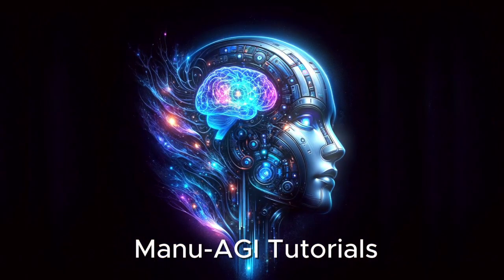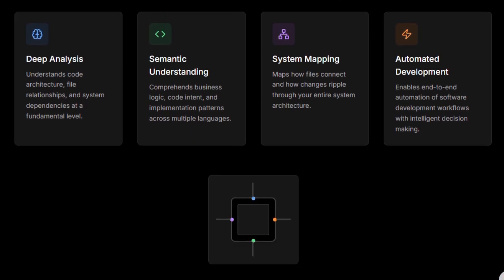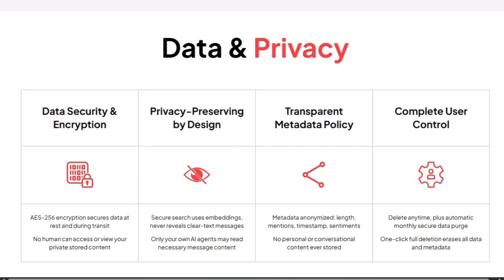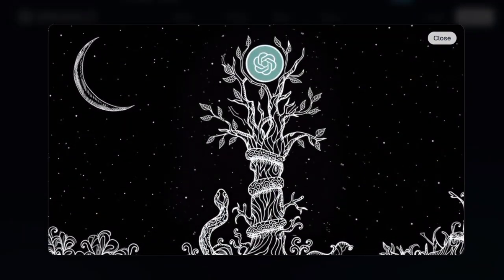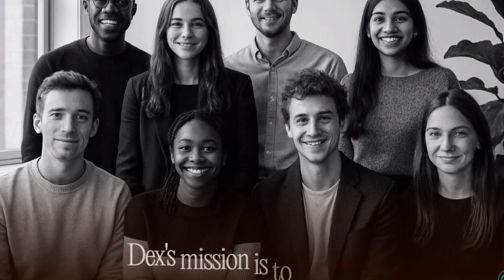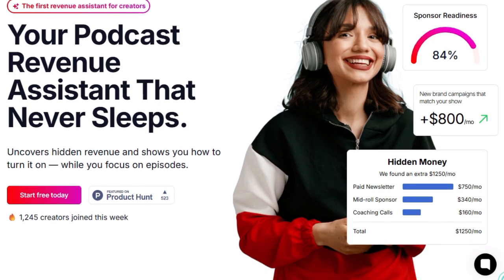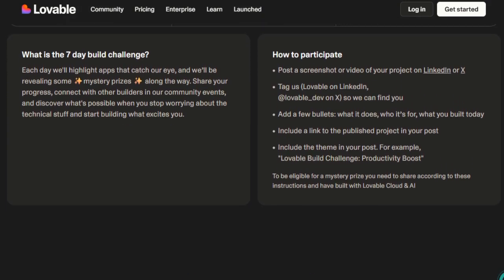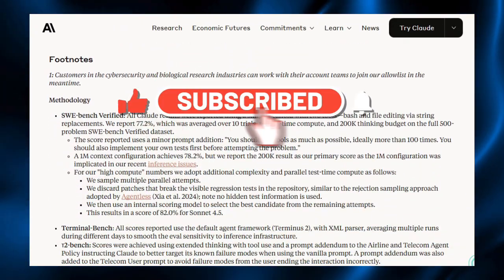Top 10 New AI Agents: Sora 2, Claude 4.5, & Essential Dev Tools Changing Everything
"Dive into the Top trending AI Agent Projects this week! We analyze 10 cutting-edge tools, spanning everything from the hyper-realistic, physically accurate video generation of Sora 2, to the self-learning development agent Dropstone, and the long-horizon agent capabilities of Claude Sonnet 4.5. Discover how SuperIntern handles real-time, zero-bot note-taking, how Lovable Cloud builds full-stack apps via chat, and how Meet Dex is revolutionizing recruiting using conversational AI. Learn how these autonomous agents are making complex workflows smarter, faster, and more personalized."

📌 Timestamps :
00:00 - Intro Part
00:53 - Sora 2
02:41 - Dropstone
04:23 - Super Intern
06:16 - LFM2-Audio
08:11 - Dreamlit AI
10:10 - Dex
11:56 - Nuxt UI v4
13:57 - Station
15:41 - Lovable Cloud & AI
17:32 - Claude Sonnet 4.5